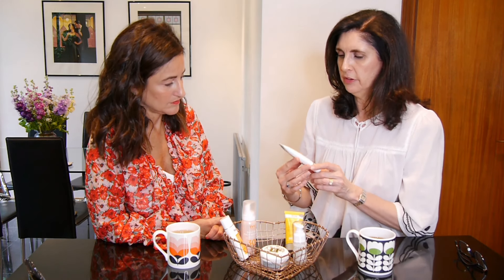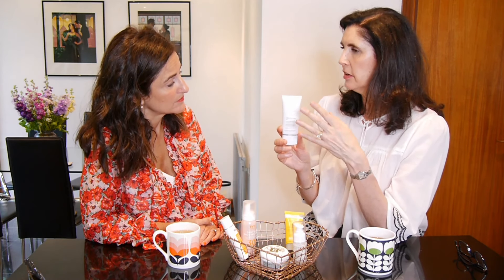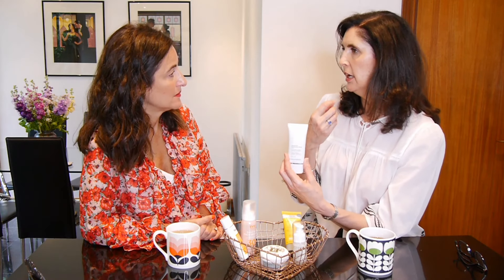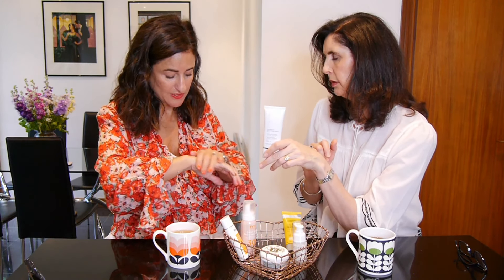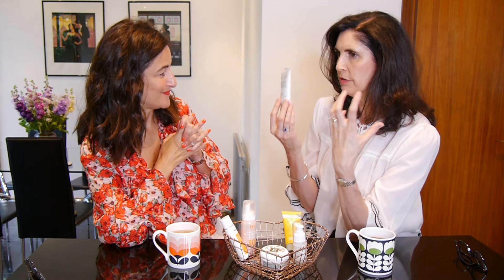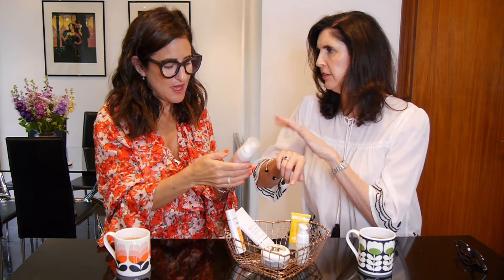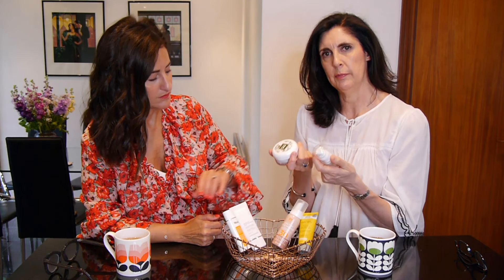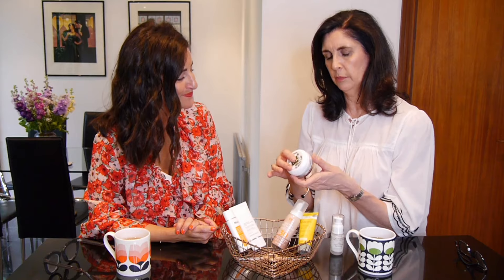6 Best Facial SPF Sunscreens - Fighting Fifty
Replace one step of your skincare routine with a UV and blue light protecting product to reduce the signs of ageing - more details below:

In this video Tracey and Genevieve discuss 6 SPF sunscreens they have been using. These products work perfectly regardless of age, but they’re especially good if you’re over 50. They give the right amount of moisture and hydration as well as having many skin repairing and rejuvenating ingredients. All products can be used alone or under makeup and work especially well if you are replacing one step of your skincare routine.

The products marked * are press samples

Products mentioned in the video:

Teoxane Advanced Perfecting Shield SPF 30 * 50ml £ 52.00 available from Teoxane and Skincity

Murad City Skin Broad Spectrum SPF 50 50ml £60.00 available from Murad and Amazon

REN Clear Screen Mineral SPF 30 * 50ml £30.00 available from REN and Lookfantastic

EVY Technology Daily UV Face Mousse SPF 30 75ml £25.00 available from EVY Technology and Amazon

Eminence Organic Skincare Lilikoi Mineral Defense Moisturiser SPF 33 60ml £59.00 available from The Skinsmith

Eminence Organic Skincare Lilikoi Light Defense Face Primer SPF 23 35ml £55.00 available from The Skinsmith